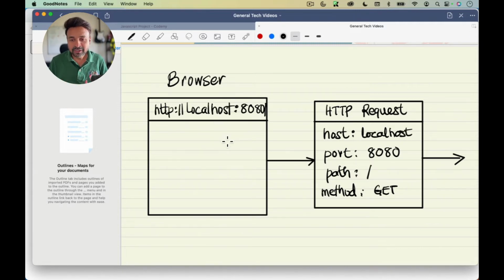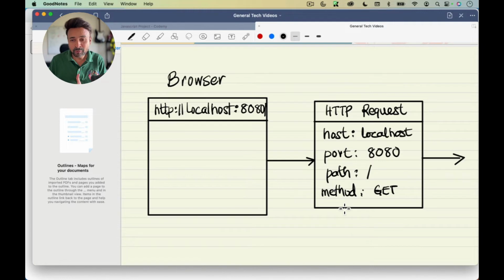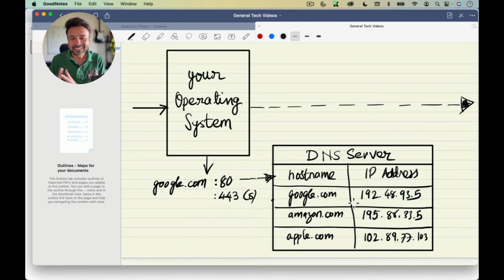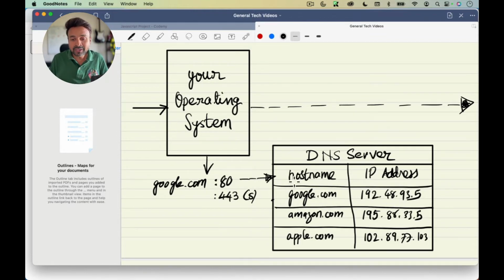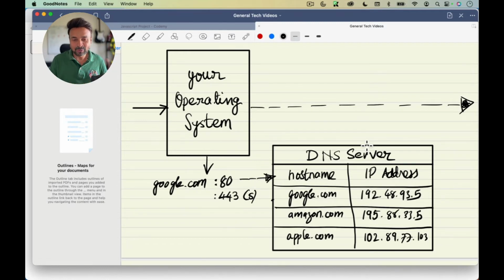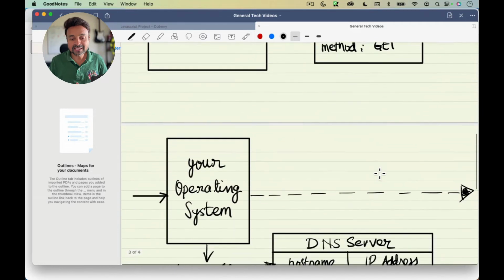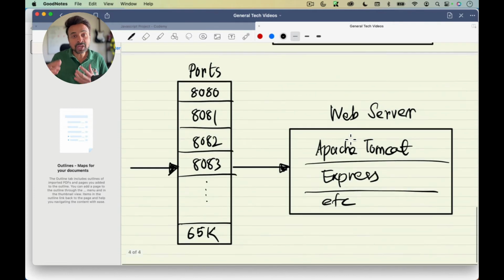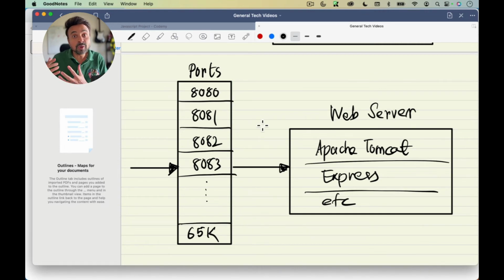What happens at localhost 8080? | localhost demystified | What is localhost? | CodeWithSandip